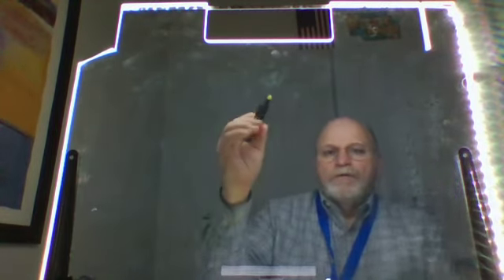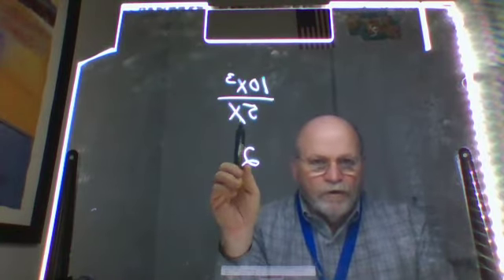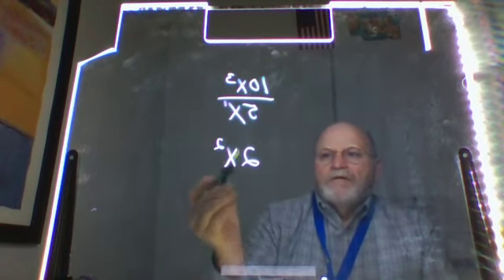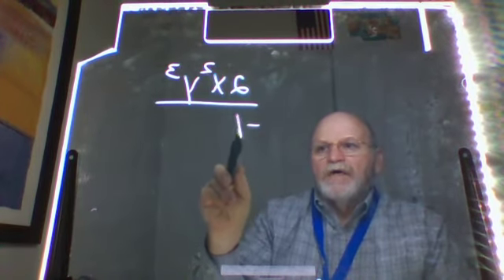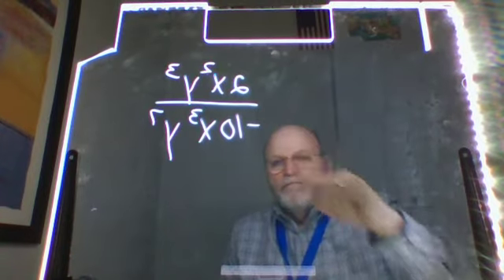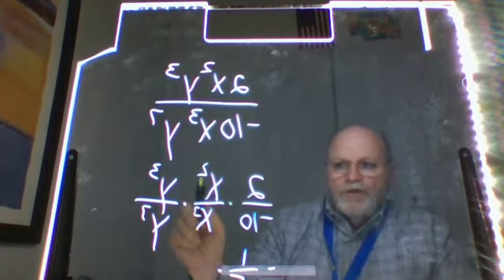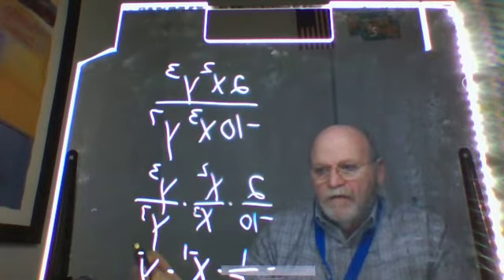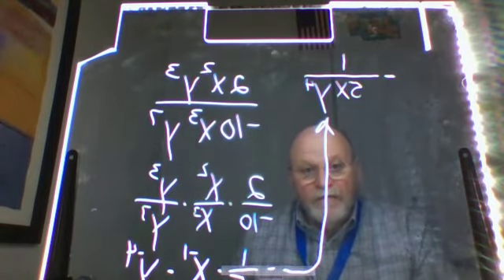simplifying monomials division